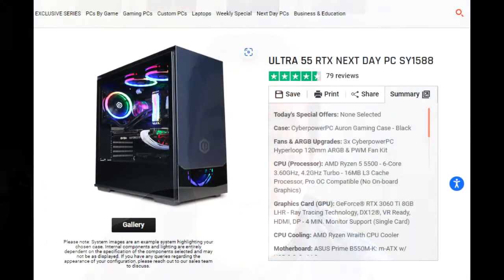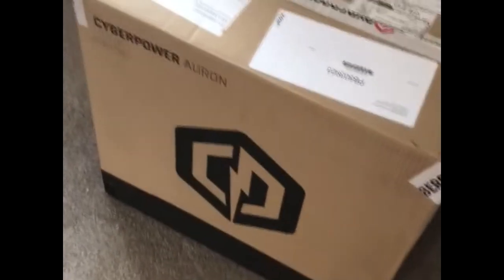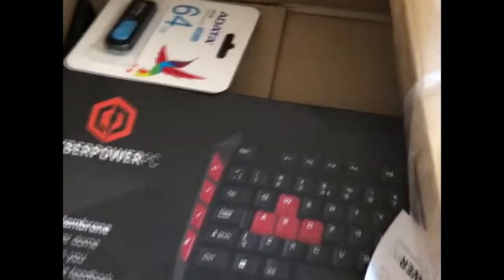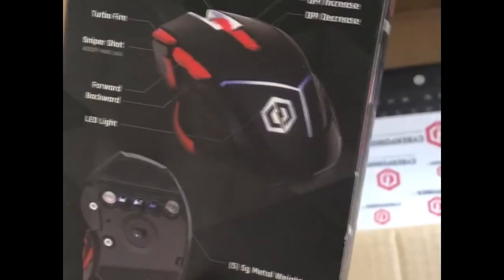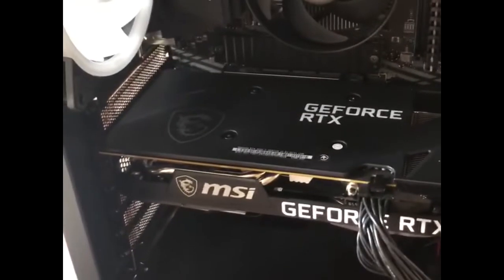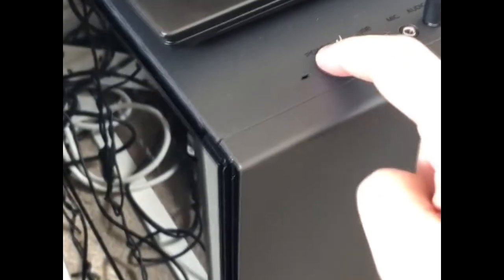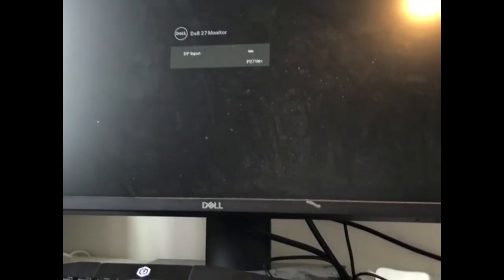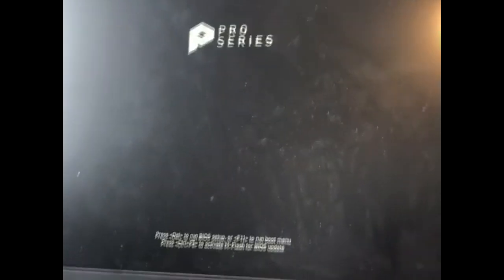Unboxing of CyberPowerPC ULTRA 55 RTX NEXT DAY PC SY1588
This is a review of my new gaming PC purchased from Cyberpower in the UK.